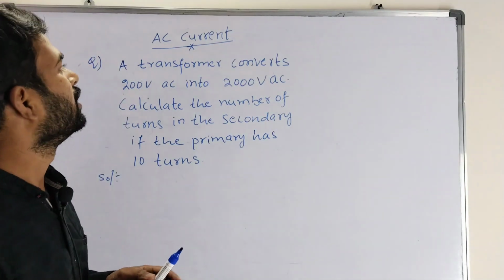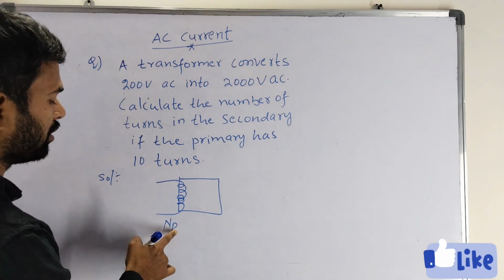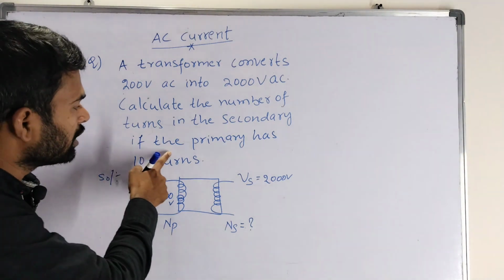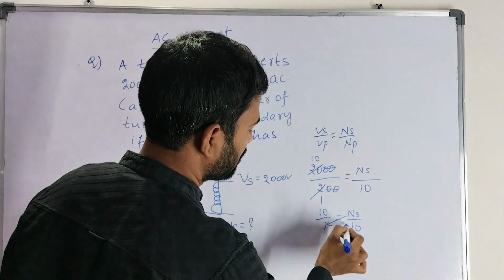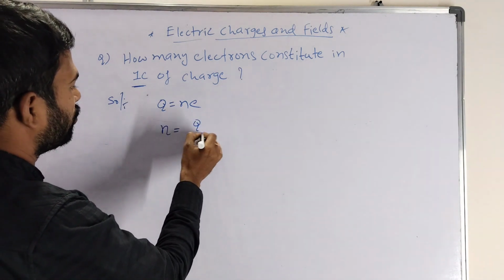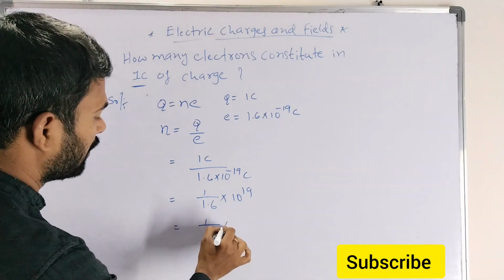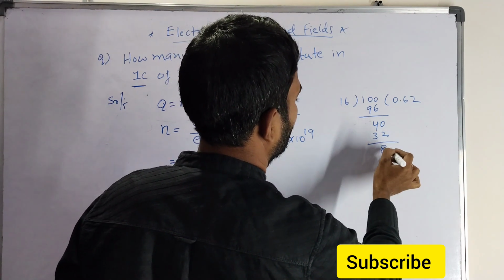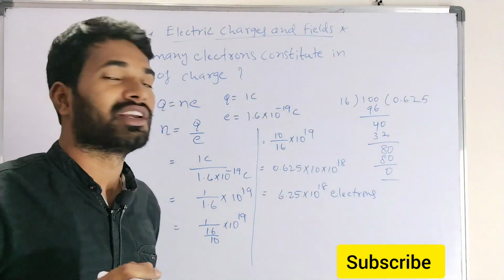Inter Second year physics important questions/physics important problems 2m